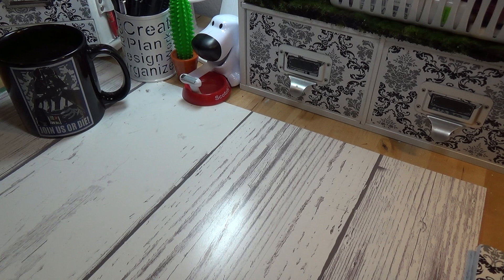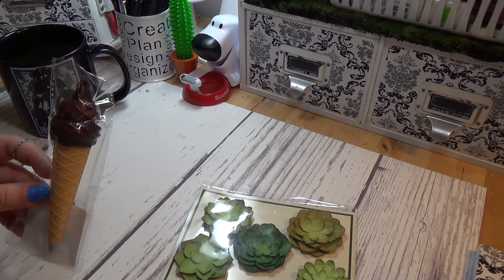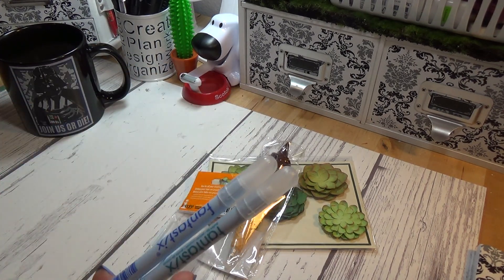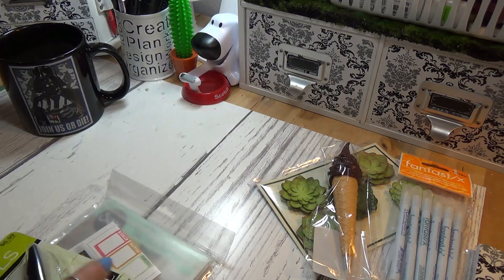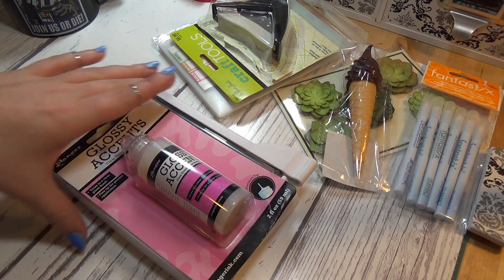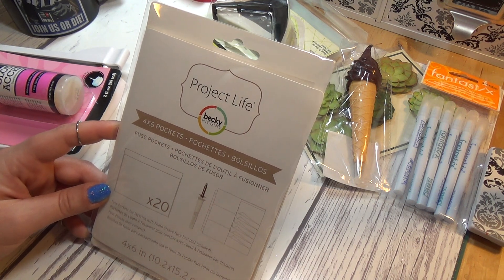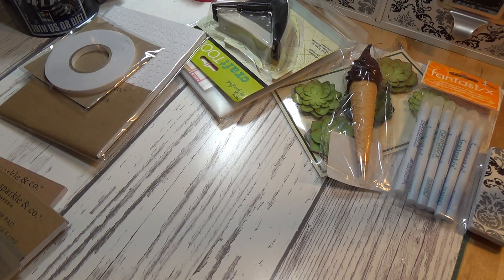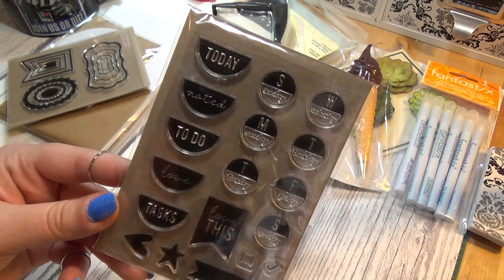Collective Craft Haul (Michaels,Hobby Lobby,Jo-Anns)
I was able to get out and get some craft shopping in, favorite day of the month is craft supply day! TFW and Crafty Cheers!
*** Follow along on Instagram: @kristynitro ***